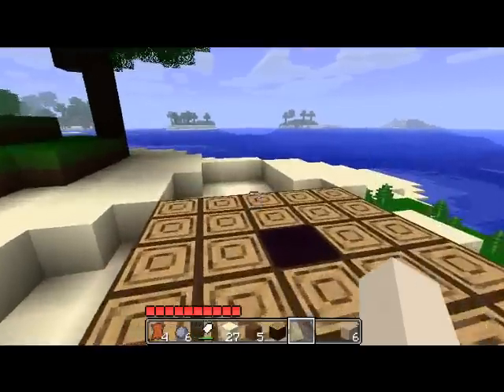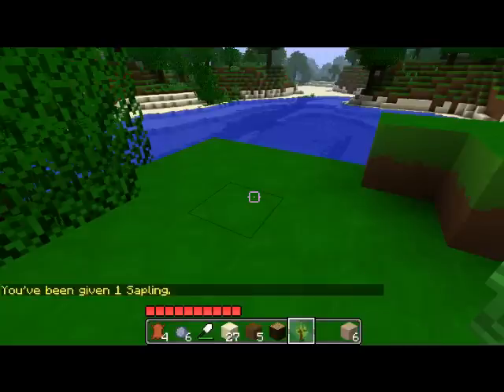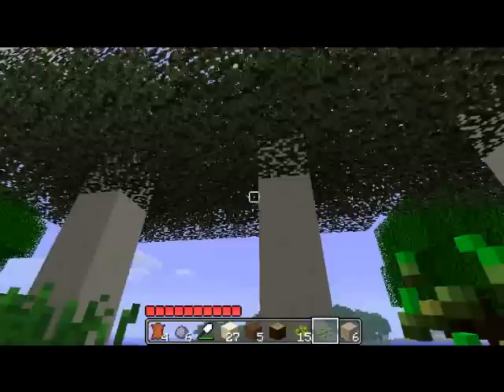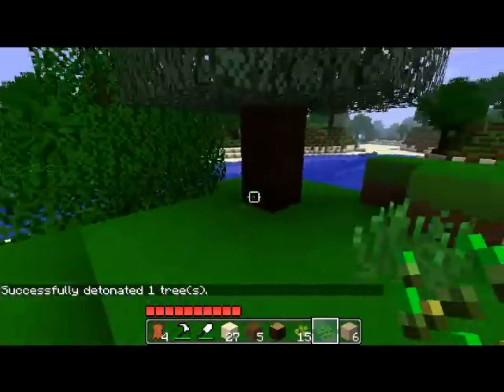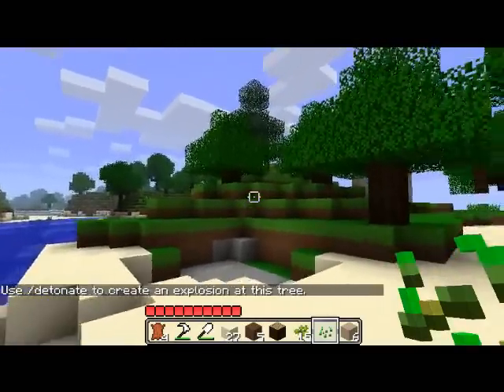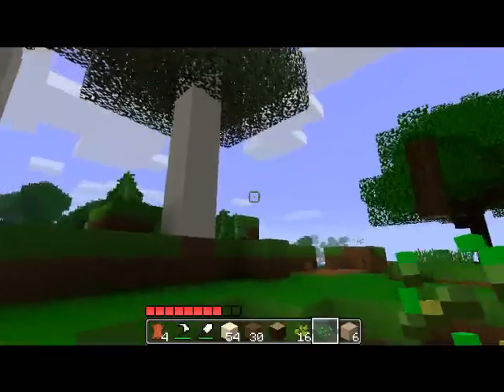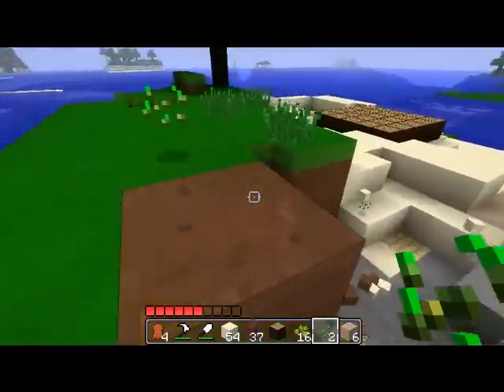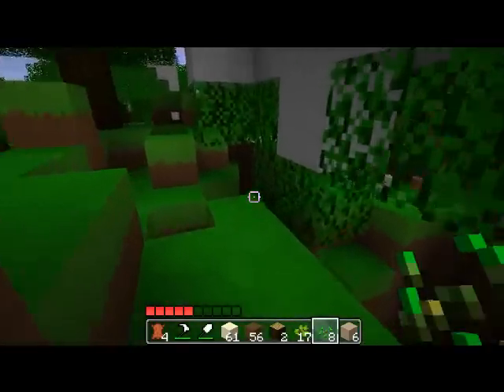[Demigods] Rhea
"a tree spawns over you and you die"